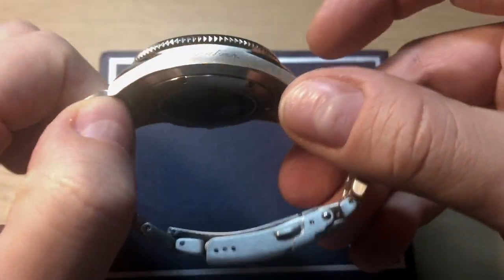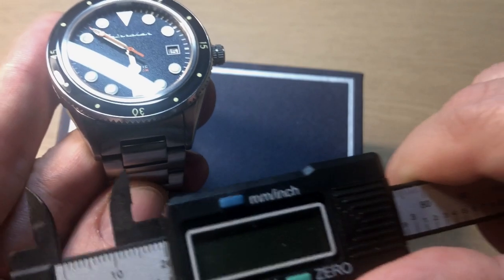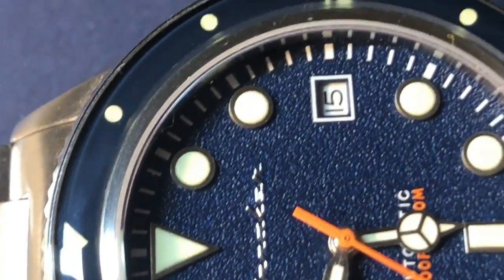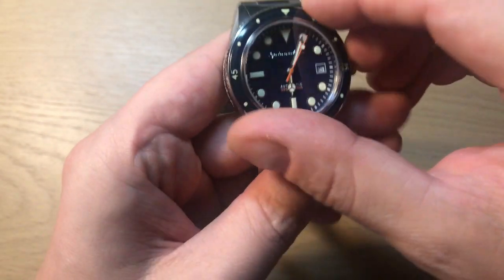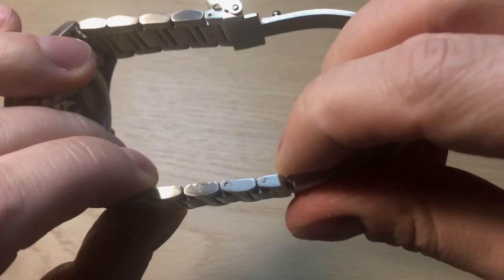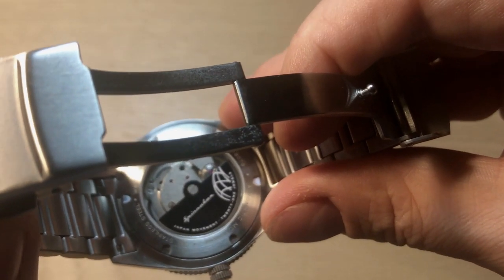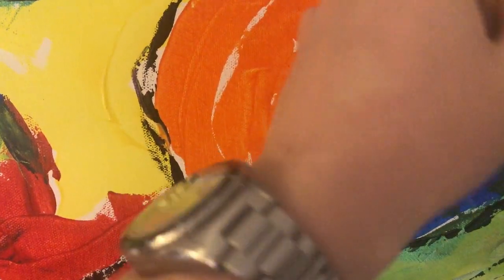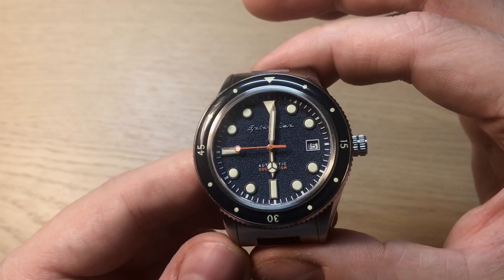Their Best One! New Spinnaker Cahill Diver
The brand new Spinnaker Cahill is not a completely new watch in the collection. In fact it's a new and smaller version catering to smaller wrist sizes. With it's 40mm in size it has a classic fit. For me it's the best Spinnaker watch I have reviewed so far.

Get 15 percent of all Spinnaker products.